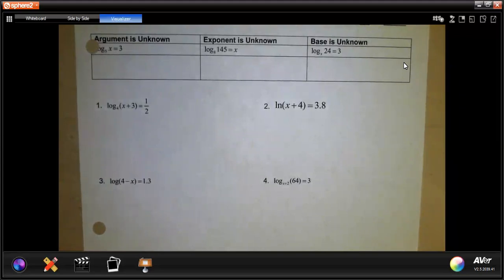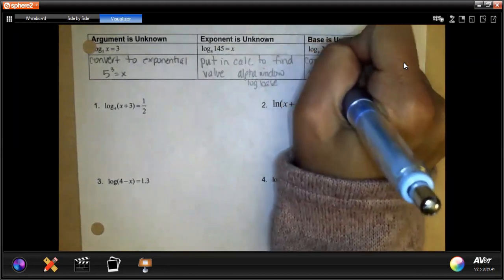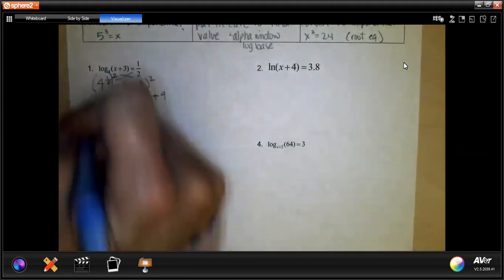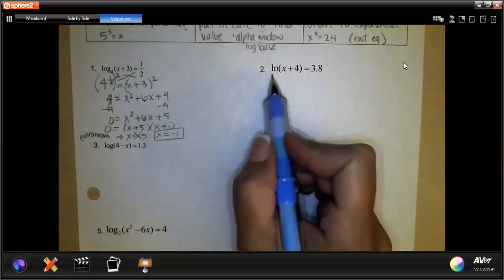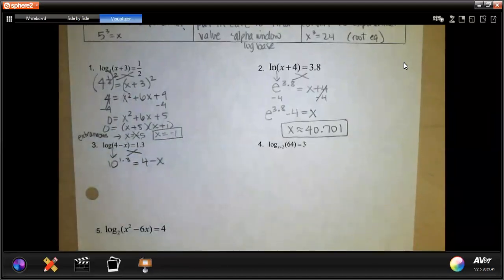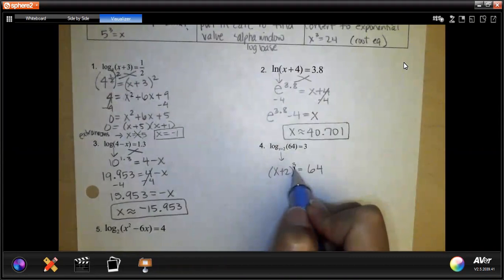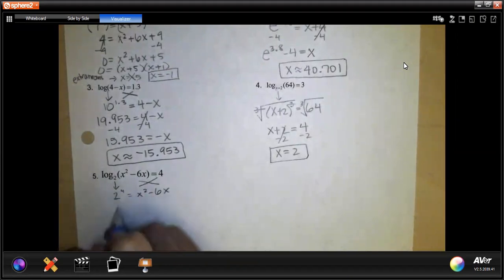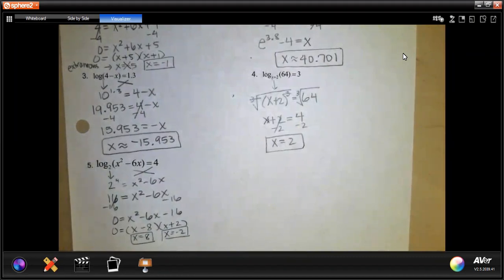Solving Exponential and Logs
In this video I will show you how to solve exponentials and logs.